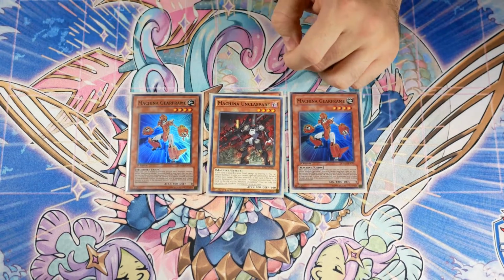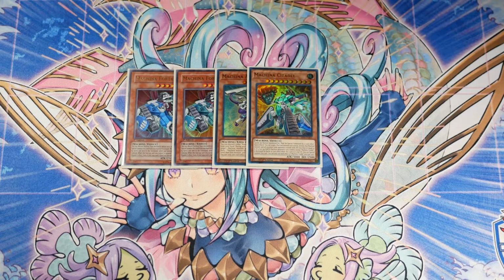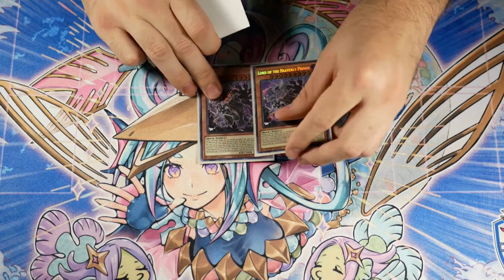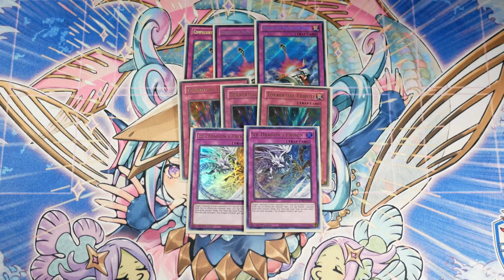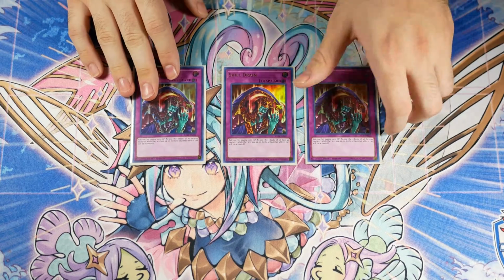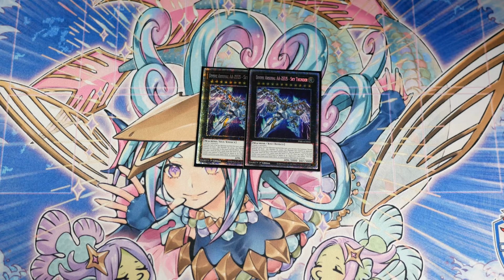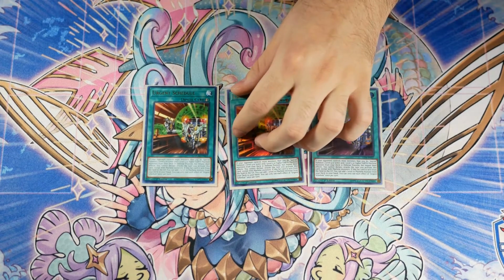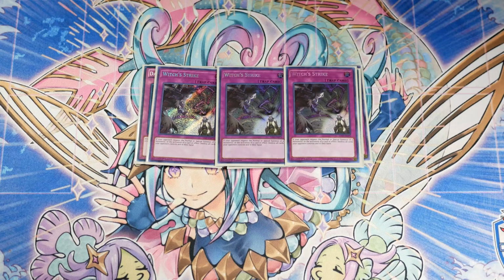YU-GI-OH! *NEW* MACHINA CONTROL DECK PROFILE! 2022 NEW BANLIST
Machina Control is a variation of the Machina strategy, that focuses on controlling the game with Traps and powerful machina monsters, rather than go for a more combo oriented game plan as its other machina counterparts. Hope you enjoy!